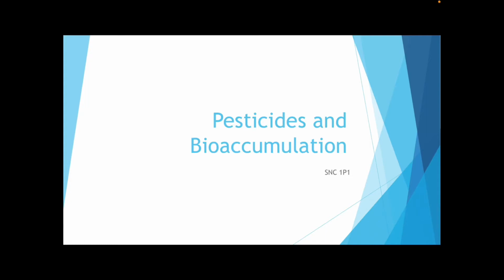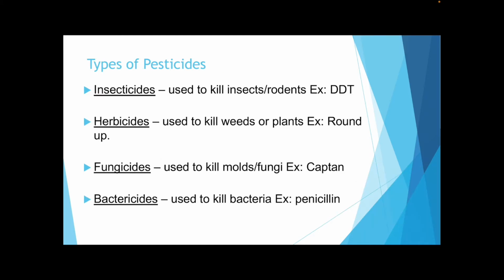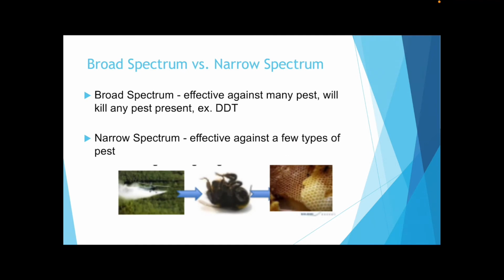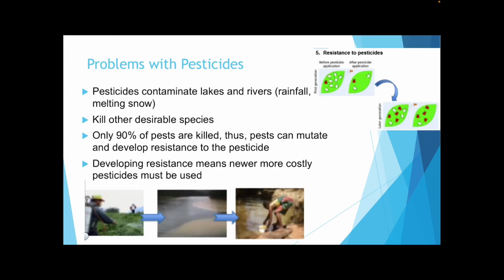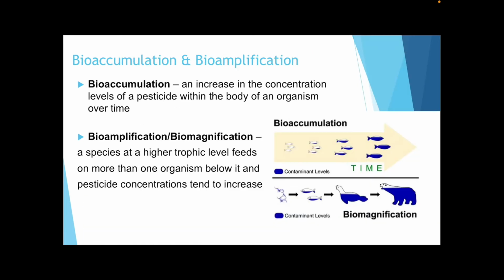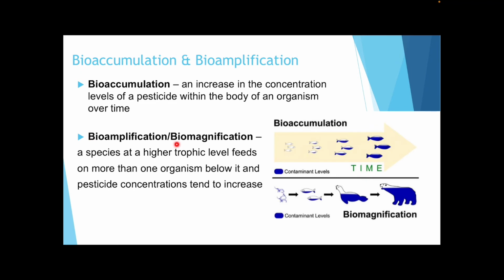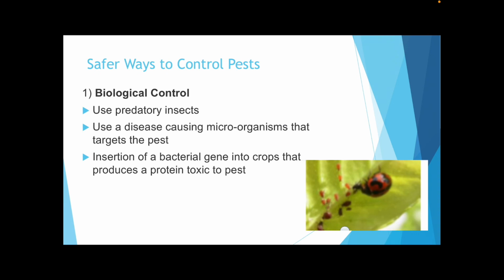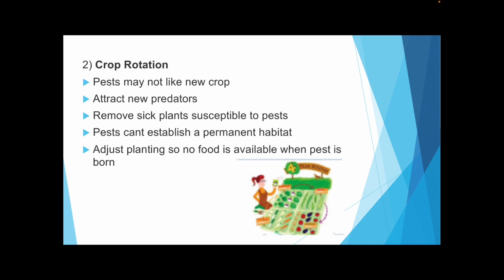Pesticides and Bioaccumulation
SNC 1P1 Video Lesson